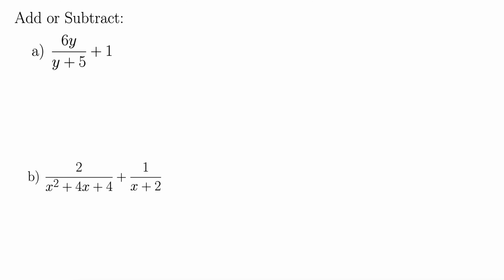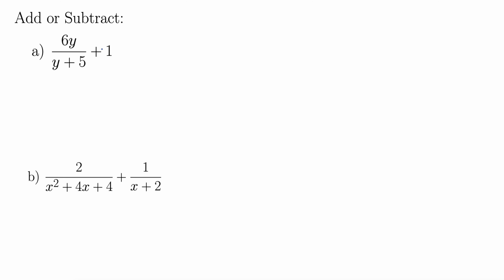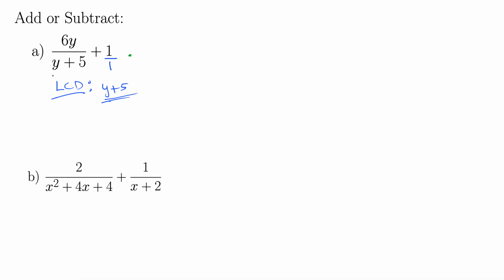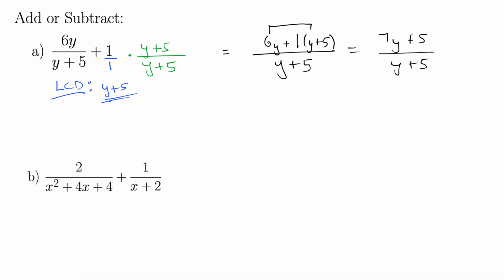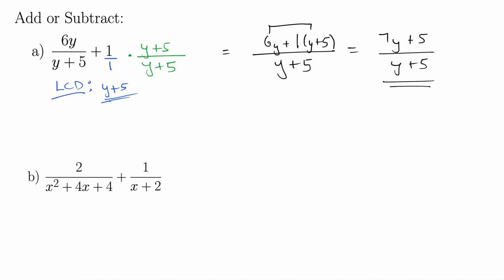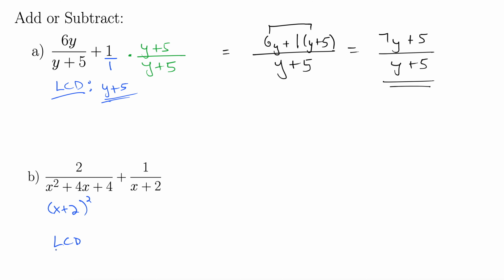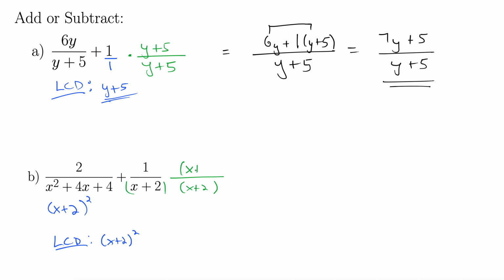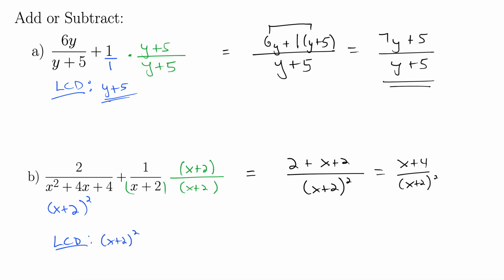Try Yourself: Adding/Subtracting Rational Expressions, One Term Missing the Denominator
Try Yourself: Adding/Subtracting Rational Expressions, Denominator of 1

This video encourages viewers to try adding/subtracting rational expressions with unlike denominators for themselves.  The approach includes finding the Least Common Denominator (LCD), adding or subtracting, and simplifying.  In one example, one of the terms has no denominator (a.k.a. a denominator of 1).  The following worked examples are presented:

5/(x-4)-4x/(x^2-16)
15/(y-4)+20/(4-y)